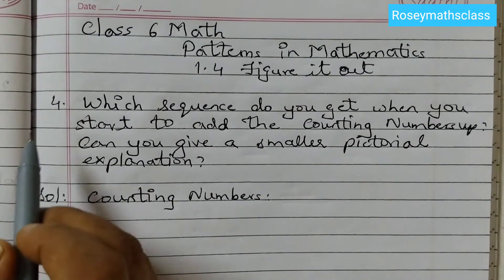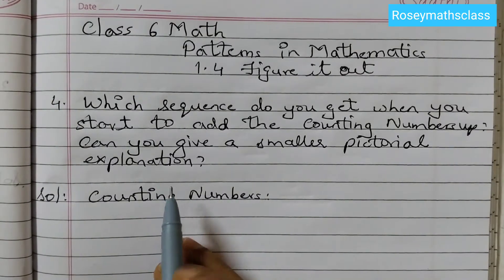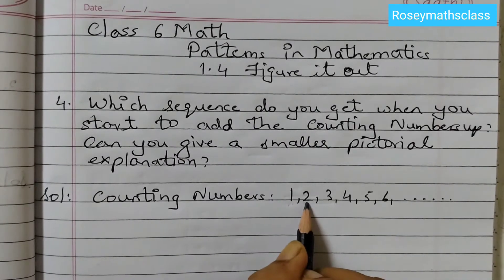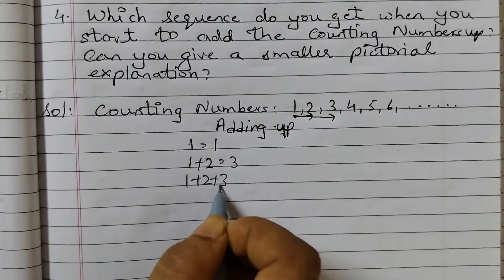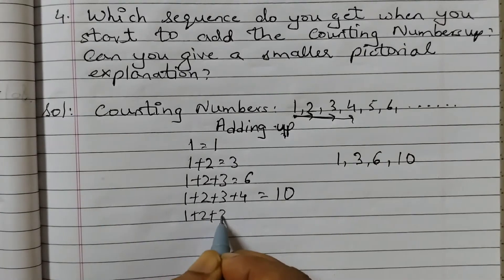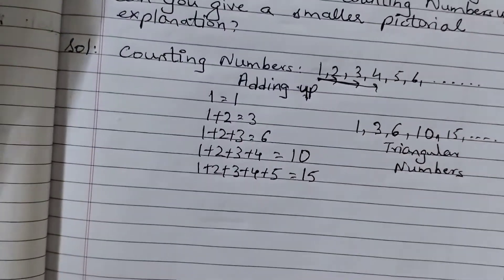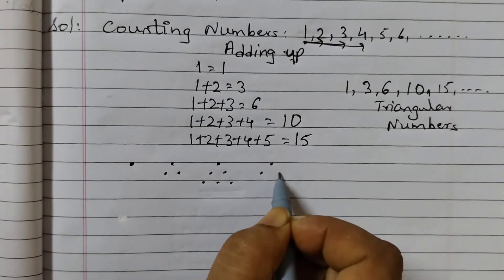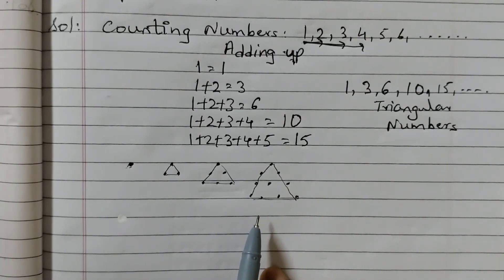1.4 Q4 Class 6 Patterns in Mathematics/New syllabus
1.4 Figure it out Q3

1.4 Q4 patterns in mathematics
class 6 Maths chapter 1
1.4 class 6 Maths
math patterns
1.4 Relation among number sequences
ganita prakash
1.4 figure it out
1.4 class 6 maths new textbook

4. Which sequence do you get when you start to add the Counting
numbers up? Can you give a smaller pictorial explanation?